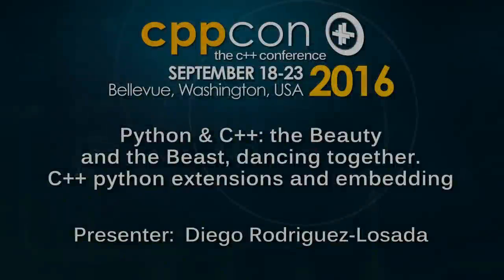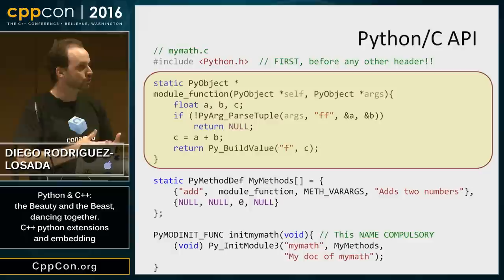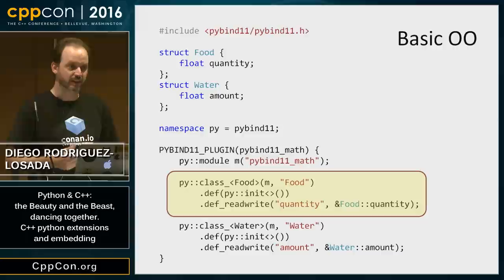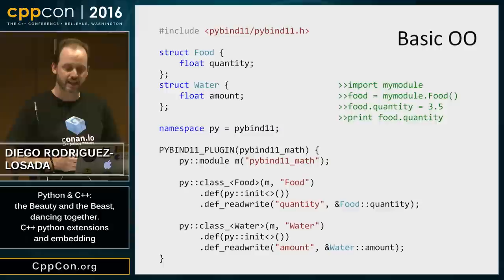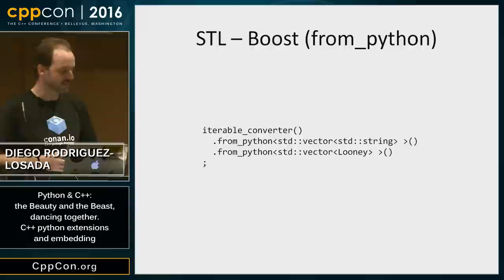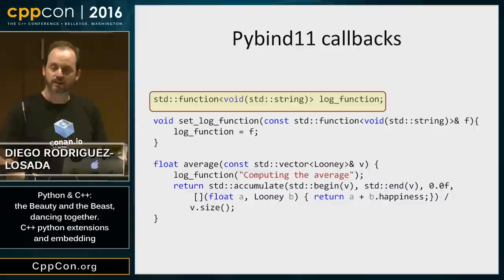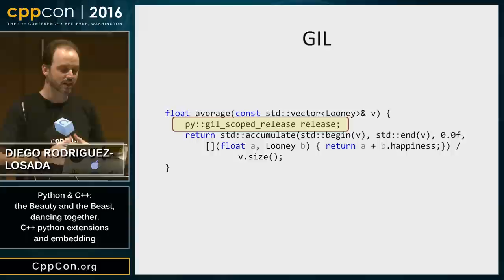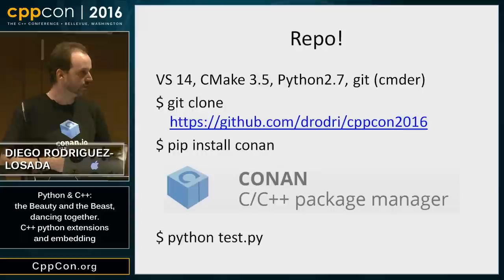CppCon 2016: “Introduction to C++ python extensions and embedding Python in C++ Apps"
C and C++ languages are the best for high performance, and probably have the largest quota among programming languages, implementing the backbone of all of the existing computing infrastructure, including those other programming languages. On the other hand, python usage is also very popular and growing, with its amazing simplicity, and it is being adopted as the generic language for learning and many other tasks ranging from BigData and systems to web sites. Python is also being widely used in development and systems automation “devops”, being the language of choice for many scripting tasks (build systems as SCons are written in python) or as glue between subsystems.

This talk will introduce how both C++ and Python languages can work together. As many of the methods to write python extensions typically use a raw C API, we’ll focus on how to use C++ in such extensions, and the C++ code itself.

First, I’ll briefly present the canonical python C API, and how different aspects of C++ (as Exceptions) have to be handled. Then, I will describe and compare a couple of pure C++ ways to build extensions: the reference Boost.Python and the modern, but very active and popular successor, Pybind11.

Finally, I will conclude explaining how to embed a python interpreter in a C++ application. This allows C++ programs to introduce a powerful and known language to let the users define extensions or configuration of our C++ application without requiring them to build anything.

All presented examples will be complete and working, with build scripts included, in a public repository.
Diego Rodriguez-Losada
SW Engineer, Freelance
Diego's passions are robotics and SW development. He has developed many years in C and C++ in the Industrial, Robotics and AI fields. He was also a University (tenure track) professor till 2012, when he quit academia to try to build a C/C++ dependency manager, co-founded startup biicode, since then mostly developing in Python. Now he is working as freelance and having fun with conan.io.